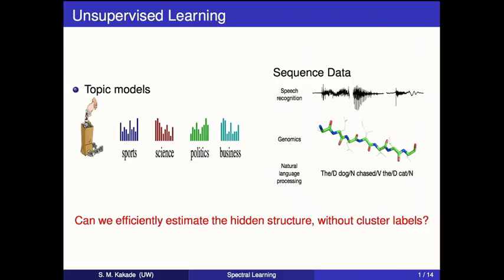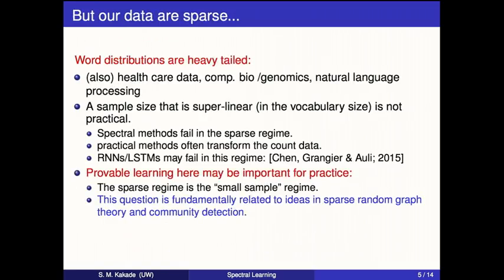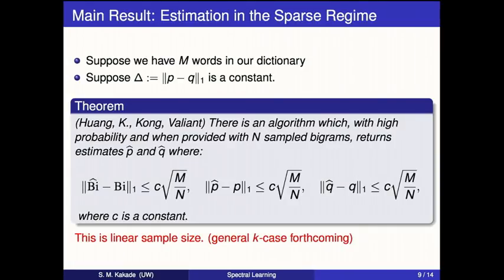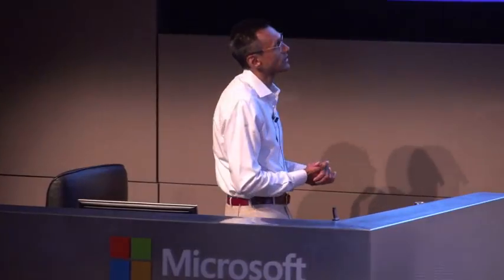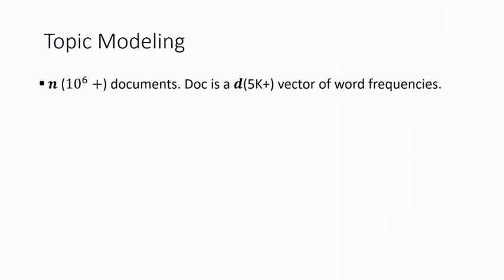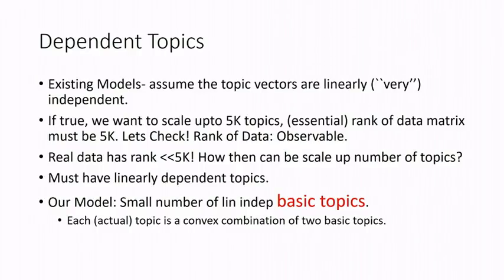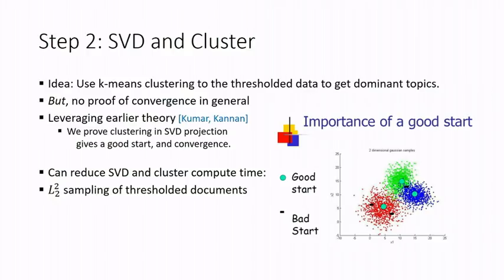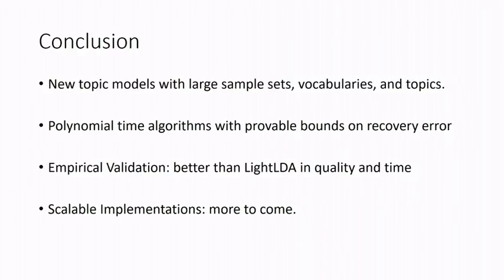Provable Algorithms for ML/AI Problems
Machine learning (ML) has demonstrated success in various domains such as web search, ads, computer vision, natural language processing (NLP), and more. These success stories have led to a big focus on democratizing ML and building robust systems that can be applied to a variety of domains, problems, and data sizes. However, due many times to poor understanding of typical ML algorithms, an expert tries a lot of hit-and-miss efforts to get the system working, thus limiting the types and applications of ML systems. Hence, designing provable and rigorous algorithms is critical to the success of such large-scale, general-purpose ML systems. The goal of this session is to bring together researchers from various communities (ML, algorithms, optimization, statistics, and more) along with researchers from more applied ML communities such as computer vision and NLP, with the intent of understanding challenges involved in designing end-to-end robust, rigorous, and predictable ML systems.